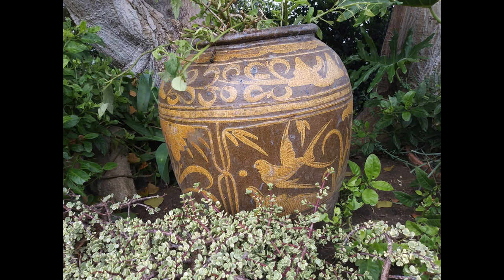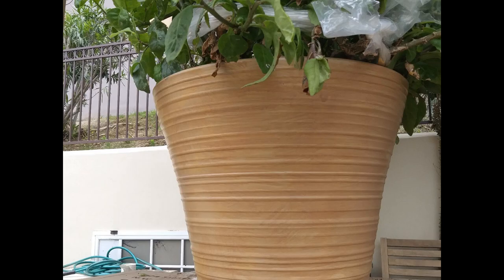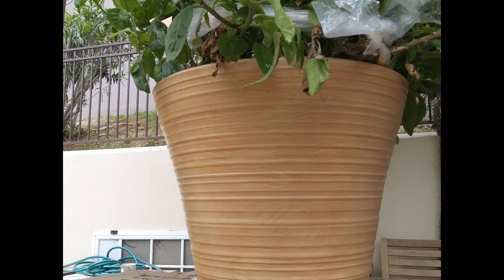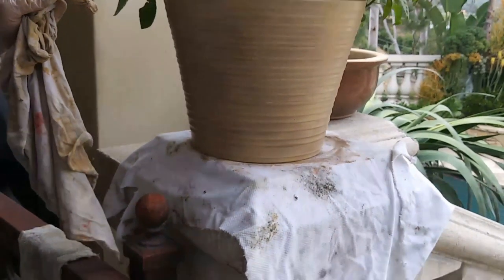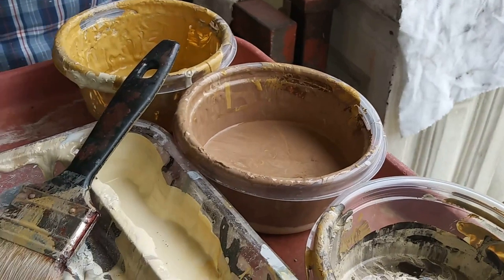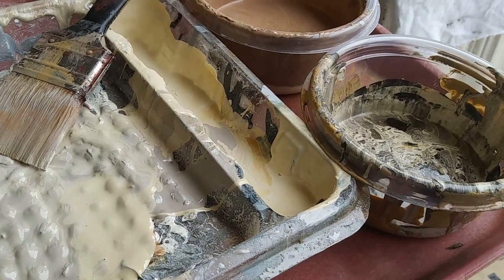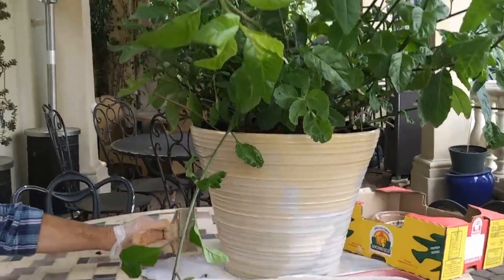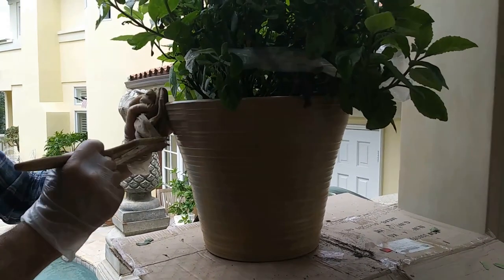Ugly Plastic Pots Transformed!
An inexpensive way to transform those plastic pots and planters into something more interesting.